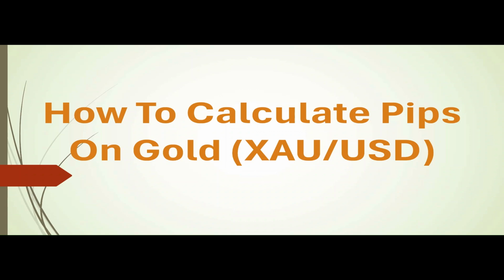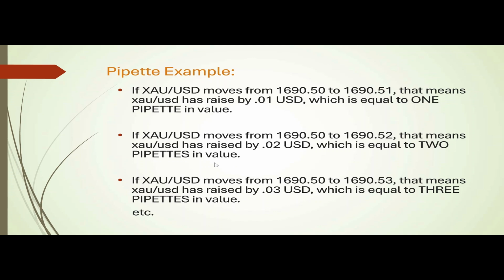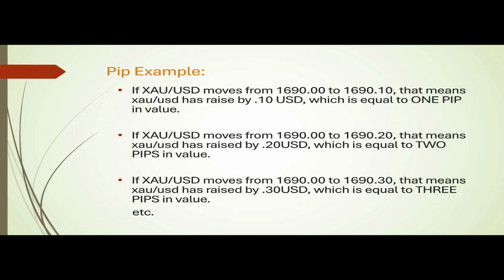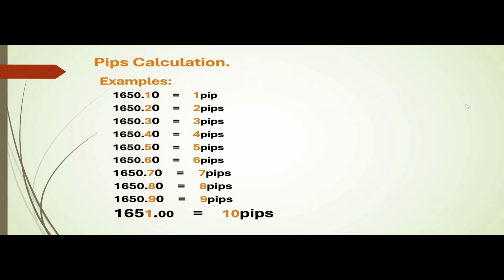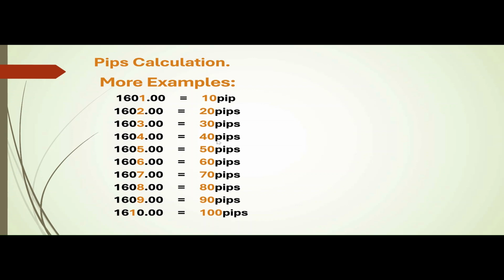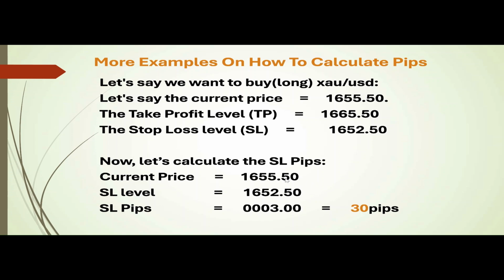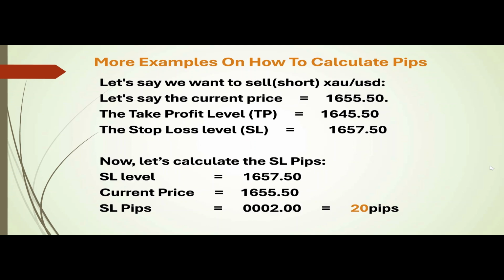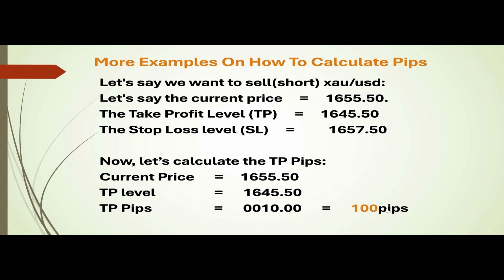How To Calculate Pips On Gold XAU/USD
How To Calculate Pips On XAU/USD